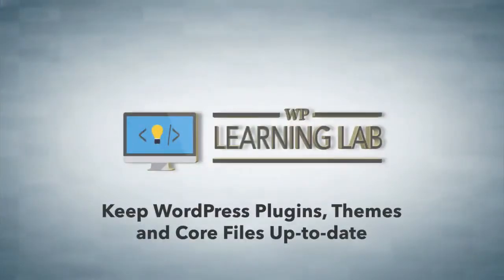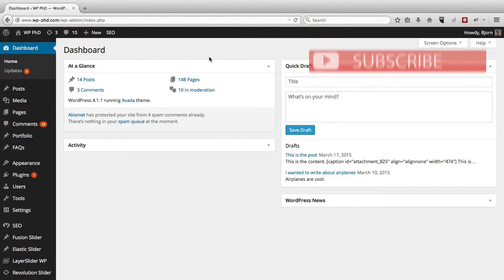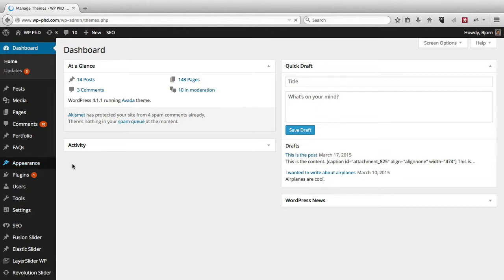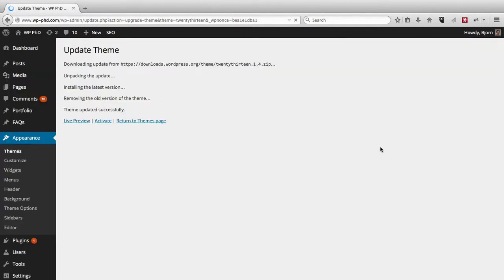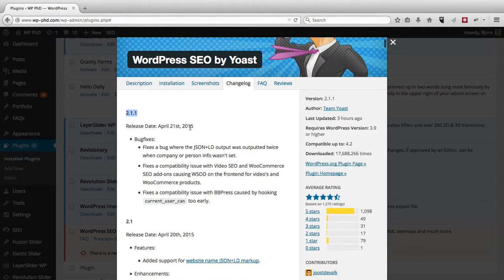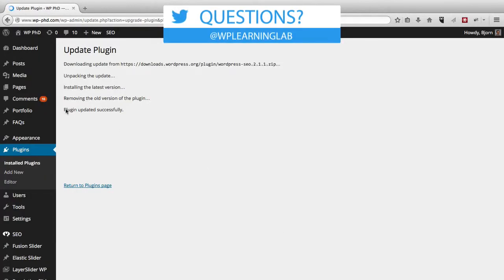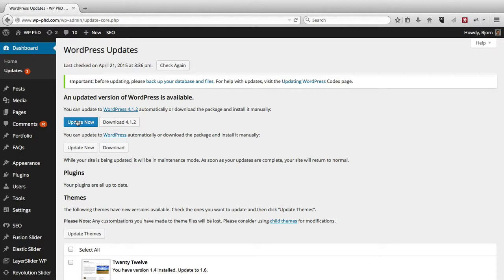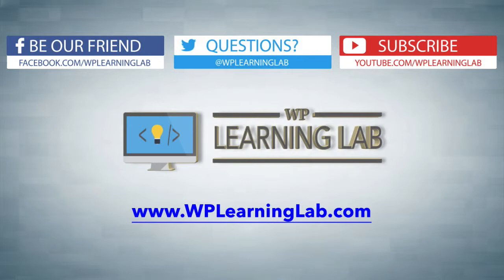Update WordPress Core, WordPress Plugins & Themes | WP Learning Lab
One of the best ways to keep your WordPress site safe from security breaches and hackers is to update the WordPress core files, plugins and themes whenever updates are available.

Before you update anything you should make a backup of your WordPress files and your WordPress MySQL database. You should do this just in case something goes wrong, which happens from time to time.

The learning curve to how to update WordPress manually is quite low.  You'll know when it's time to upgrade WordPress because you'll see an alert box at the top of the every admin page on your website that says you can update to the latest WordPress version.

You will see a link in the alert box that says "Please update now."  Click that link to go to the update page.  On the update page you can click on the blue Update Now button or you can download the file package and update WordPress manually.  In this tutorial we're only covering the easy update method using the Update Now button.

Once you click the Update Now button WordPress will work it's magic and update all relevant files.  It will also tell you if anything went wrong during the Wordpress upgrade, which is quite rare these days.

To update themes all you have to do is hover over Appearance and then click on Themes. Any themes that have an update available will have an orange banner over their tile and text saying Update Available.

You then click on Theme Details and you will see a blue link with the text Update Theme.  Click on that to start the theme updating process.  It is just as quick and painless as updating the WordPress core files.

To update your plugins all you need to do is click on the Plugins link in the left hand admin menu.  Any plugins that have an update available will have an orange background.  To update a plugin simply click on the Update link below the plugin description.

Depending on your WordPress version the update will happen without taking you to another page.  If you are taken to another page then you have to click on the Update button on that page.

Plugin updates are also quick and painless, but essential for your site's security.

Just make sure before you do any updates that you have a backup of your WordPress site files and database just in case something goes wrong.